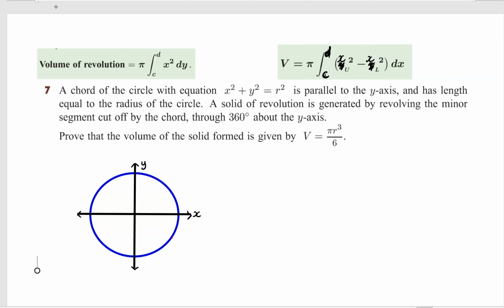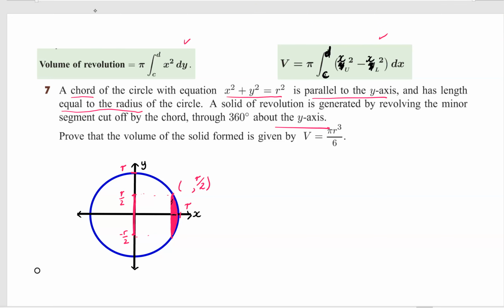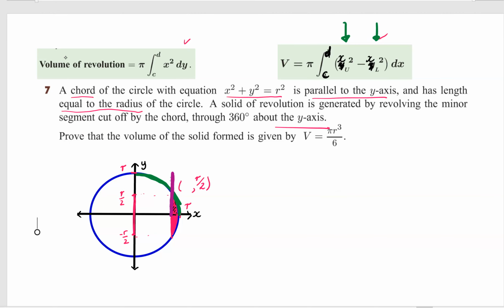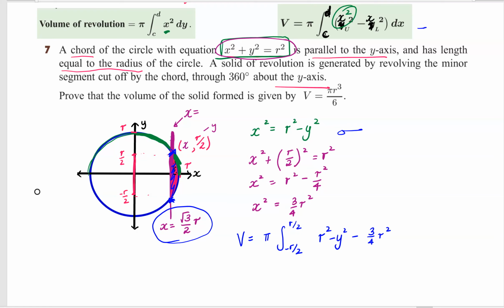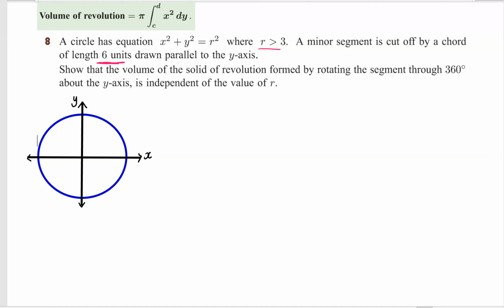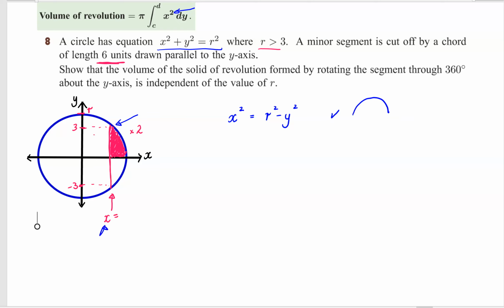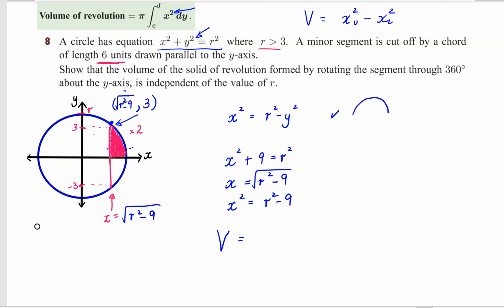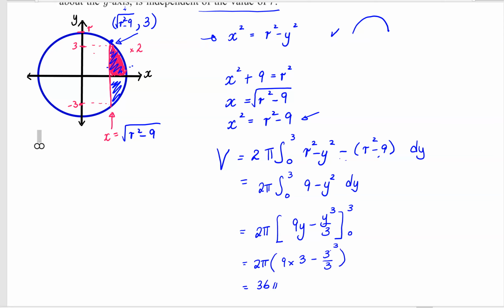Integration 7F2 Q7&8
Help with finding the volume via integration in Ex 7F.2 Q 7 & 8